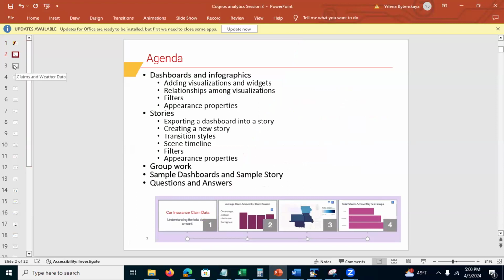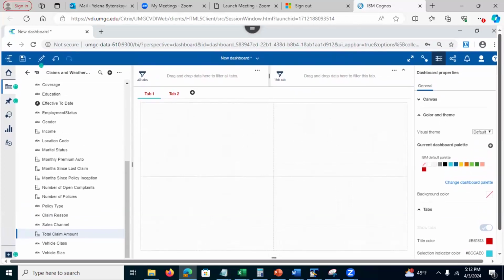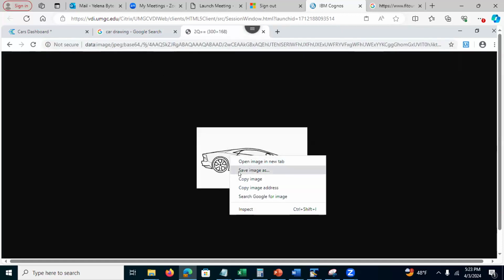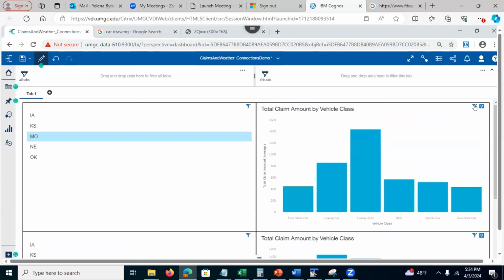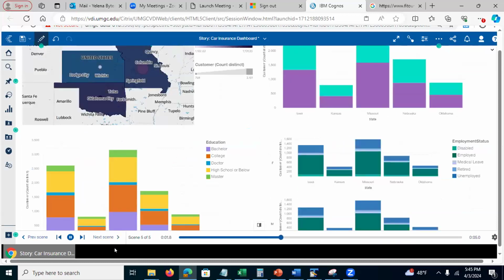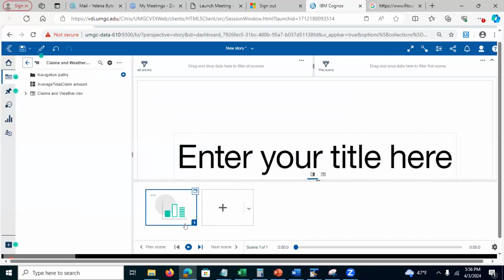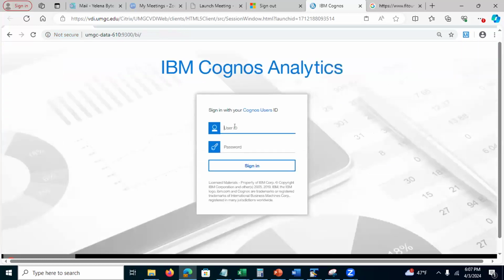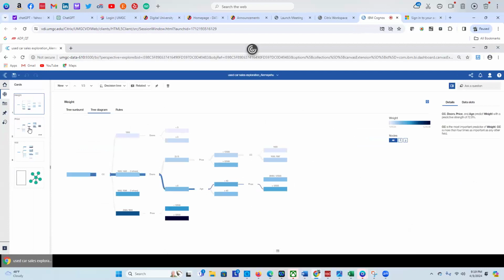Cognos Analaytics Session 2